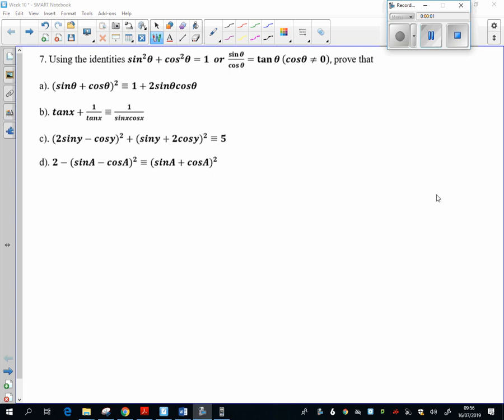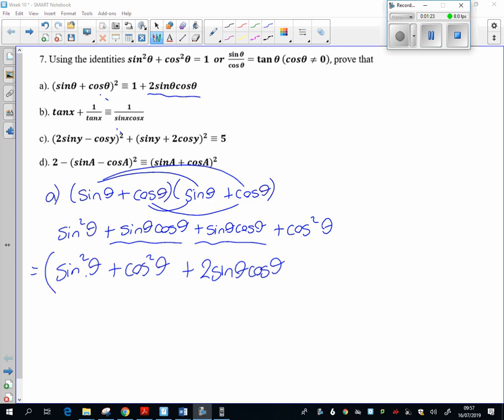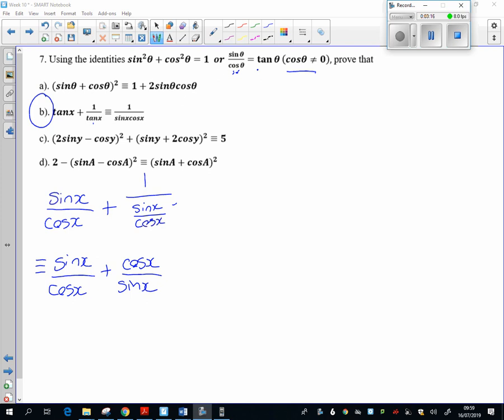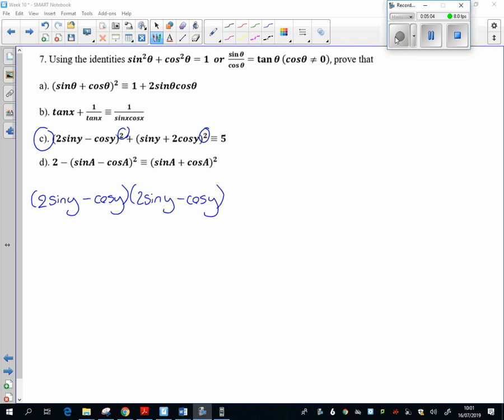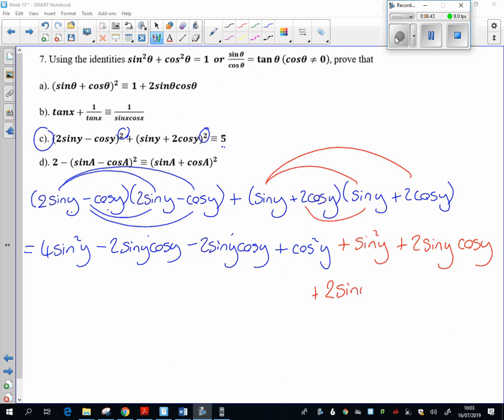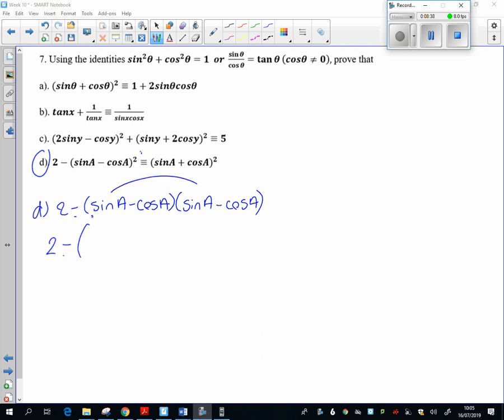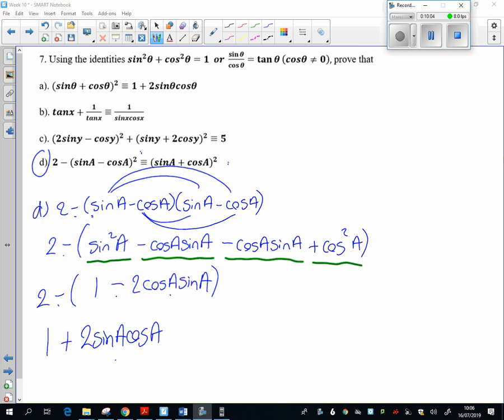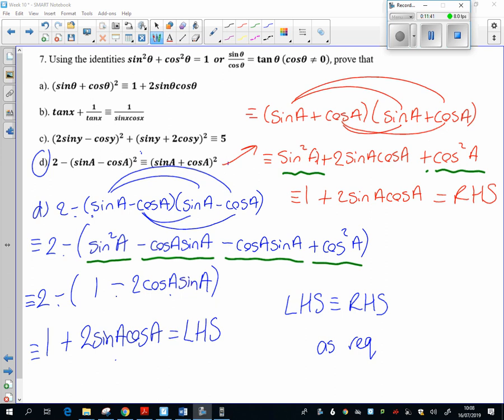Week 10 Q7